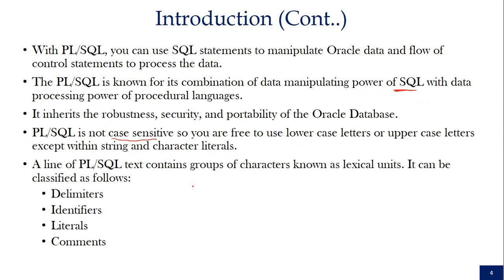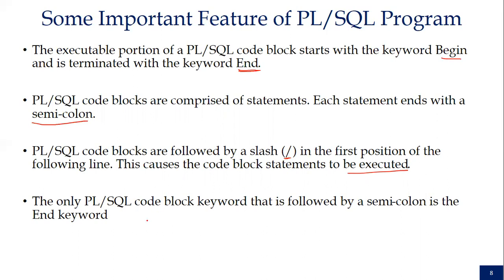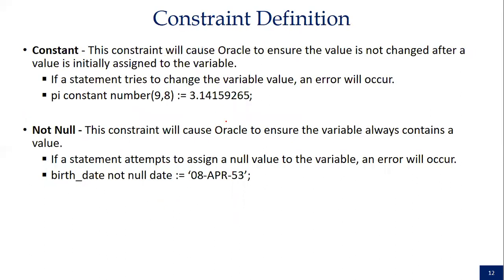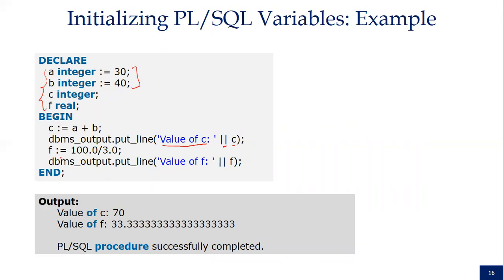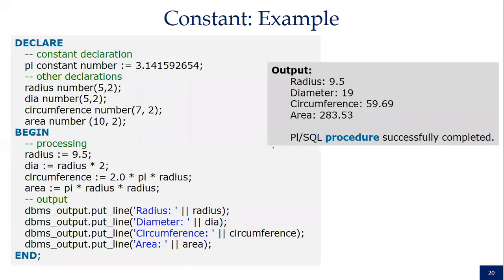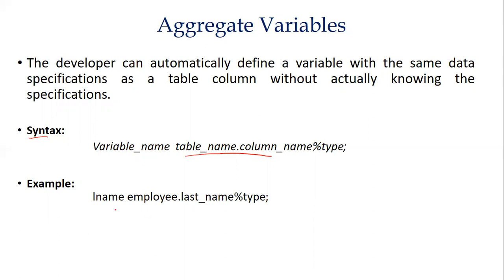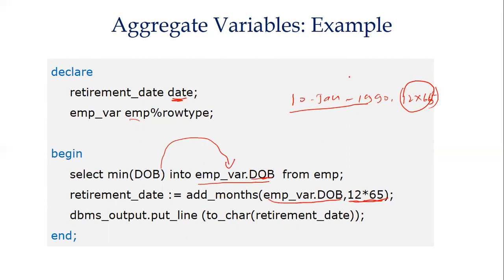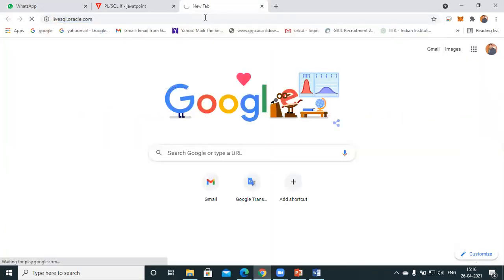Lecture-23 PL/SQL(Introduction, Datatype, Variable and Constant)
PL/SQL: Introduction to PL/SQL, Features of PL/SQL, Structure of PL/SQL Program,  Data Types in PLSQL, Variables, Literals, and Constants.